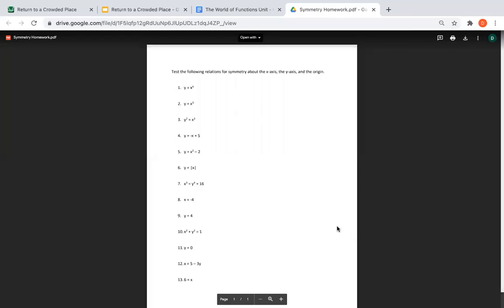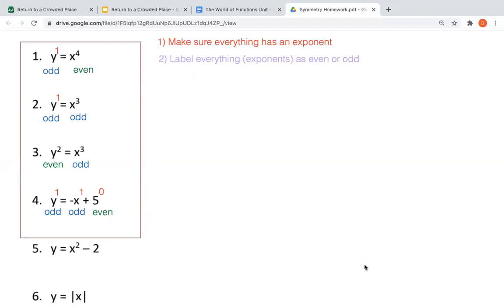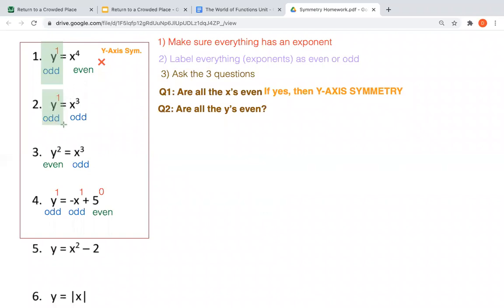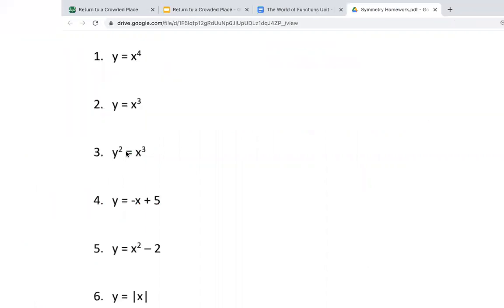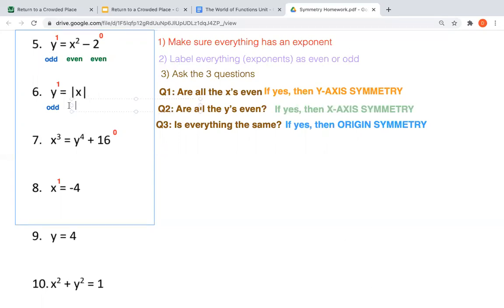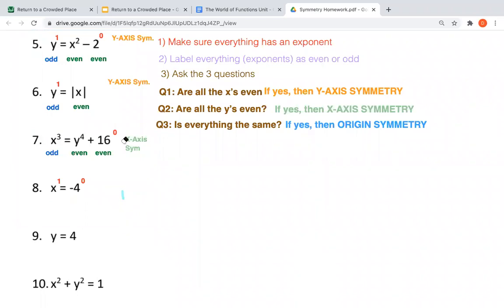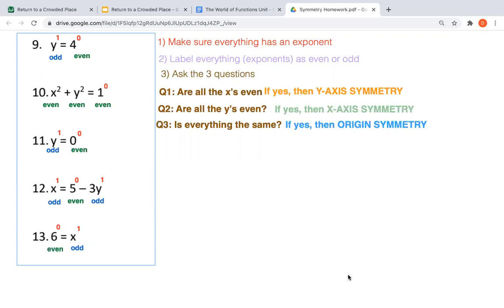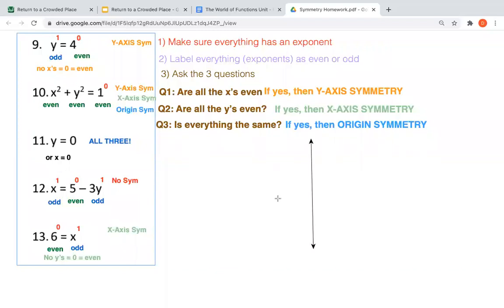Symmetry of Equations HW